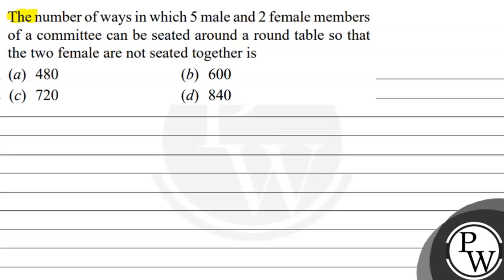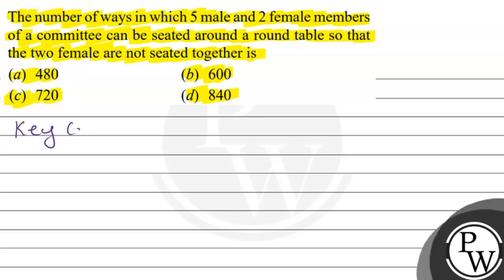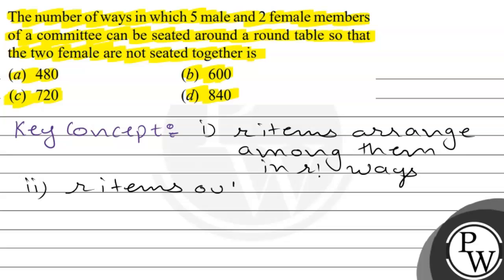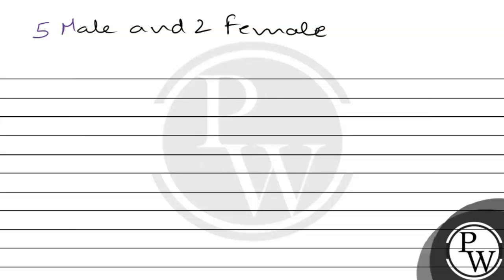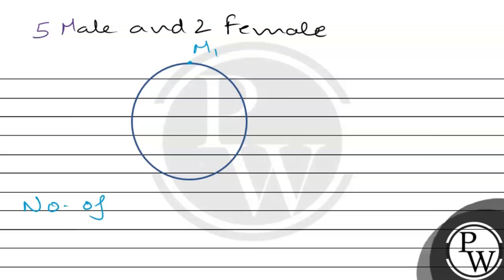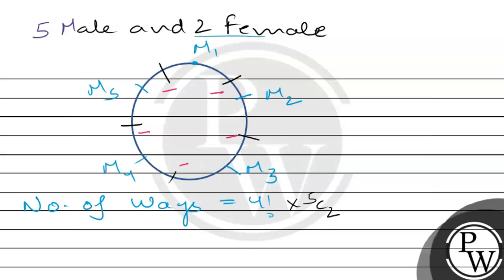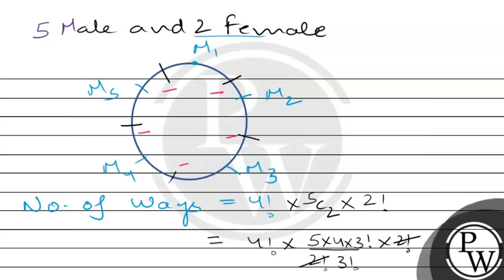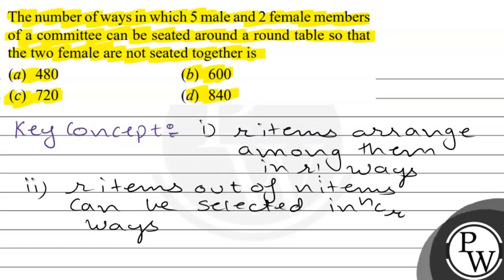The number of ways in which 5 male and 2 female members of a committee can be seated around a ro...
The number of ways in which 5 male and 2 female members of a committee can be seated around a round table so that the two female are not seated together is
(a) 480
(b) 600